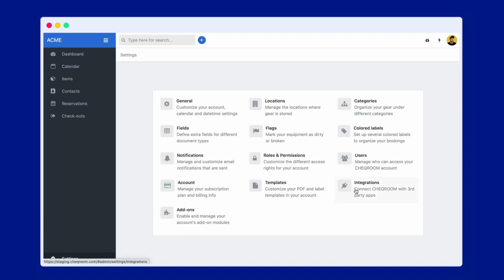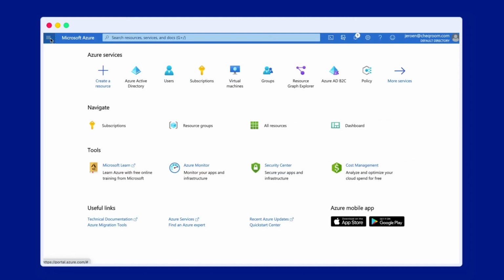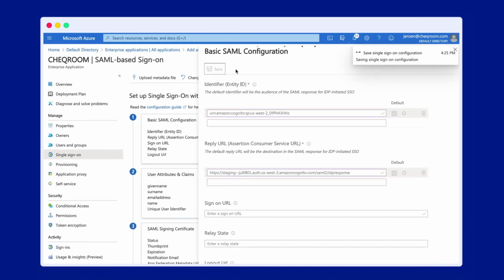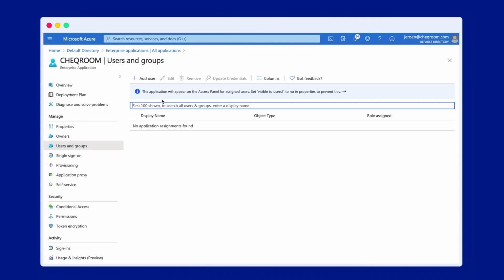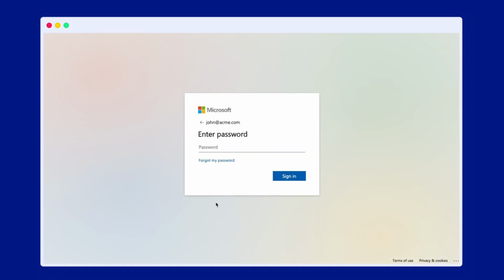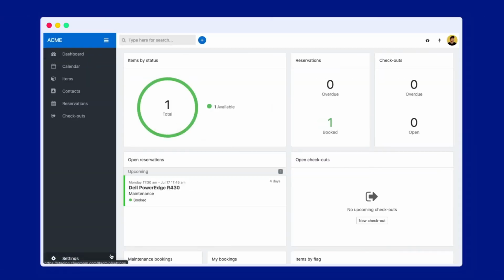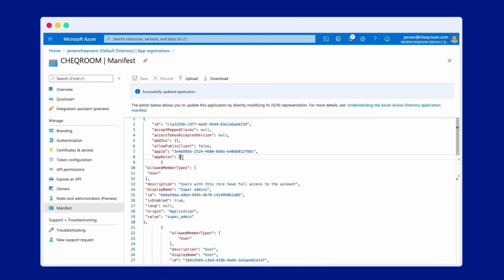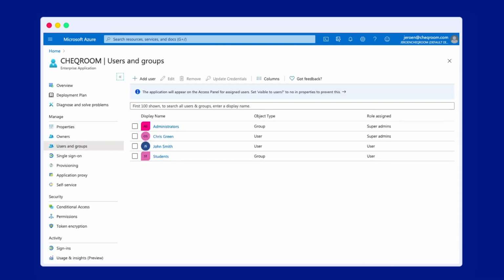Configuring SSO with Azure AD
In this video, we are going to explain how to implement SSO in Cheqroom through Azure AD. Single sign-on is a user authentication system that allows users to access multiple accounts with only one login. Using SSO will improve security and save you time. It will also be really easy to maintain and update your company’s database, by managing old and new accounts in just one place.